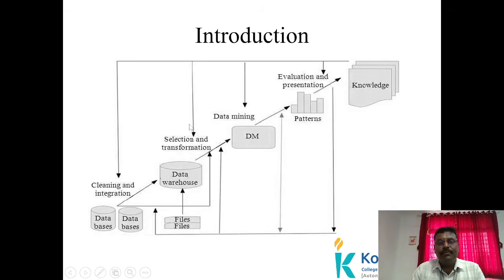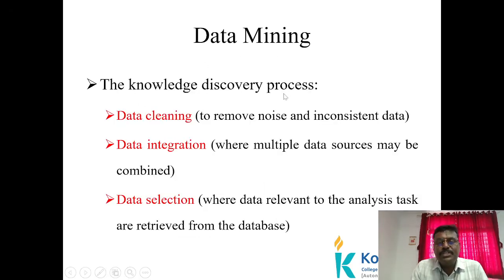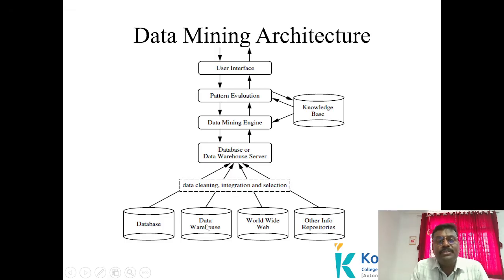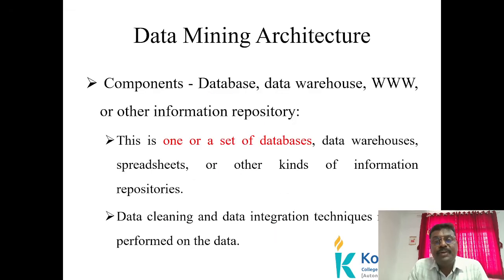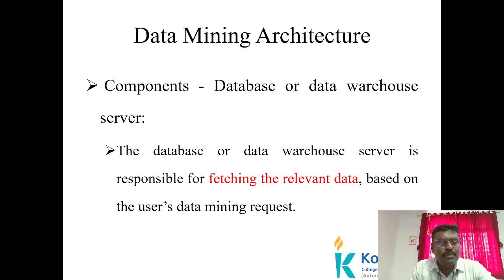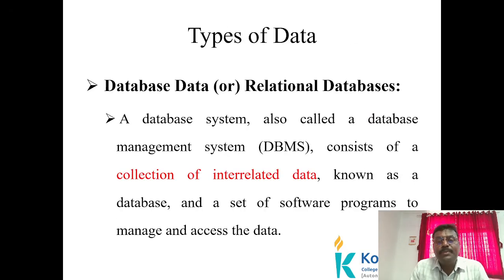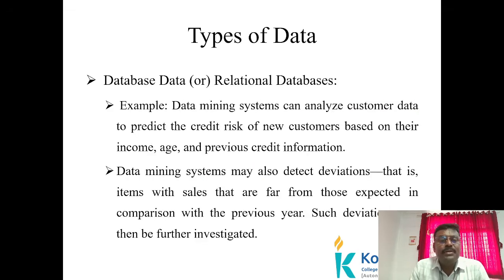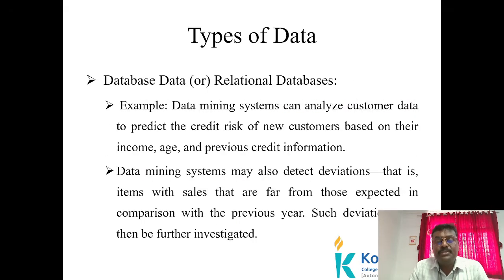DWDM Unit 3